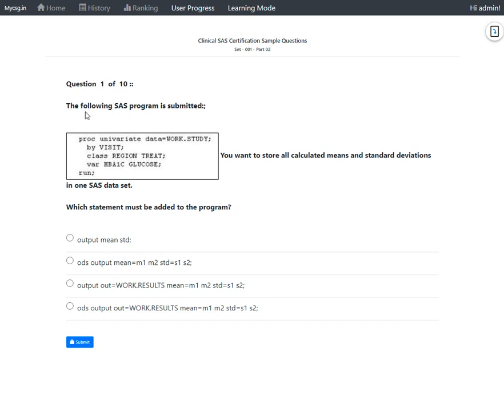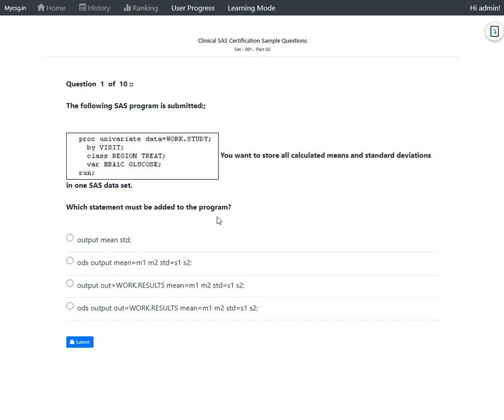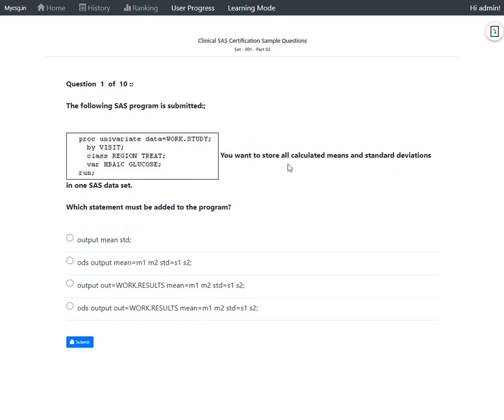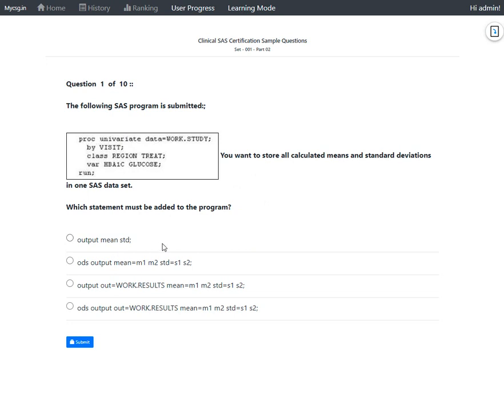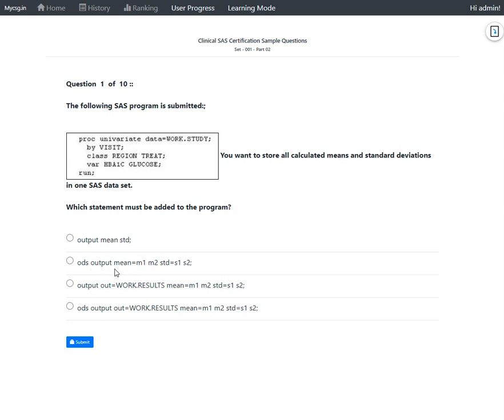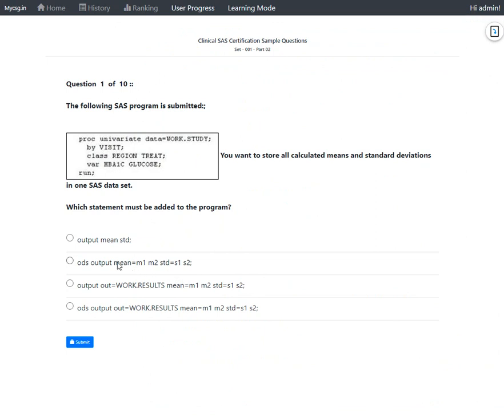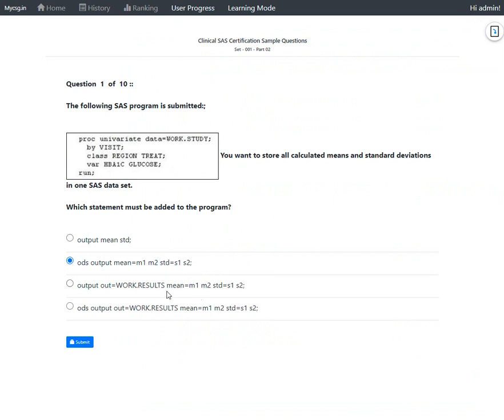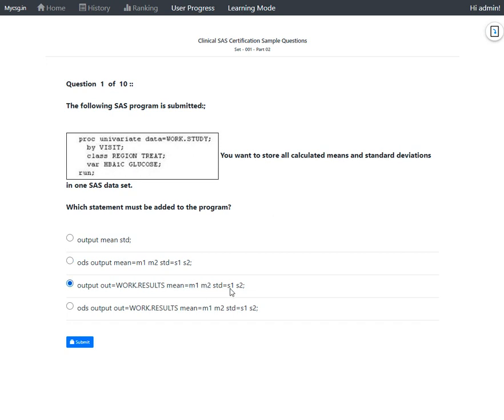Proc univariate - Sample question for Clinical Trials Programming Using SAS 9 Exam